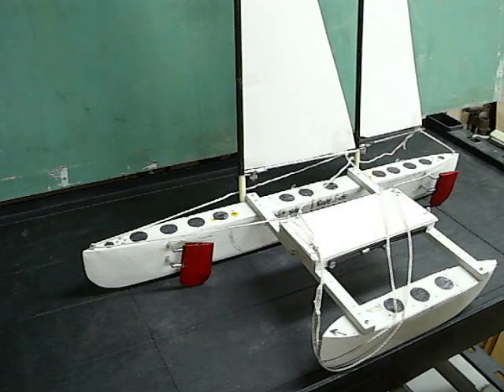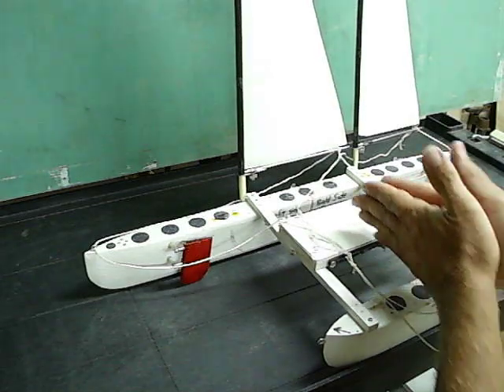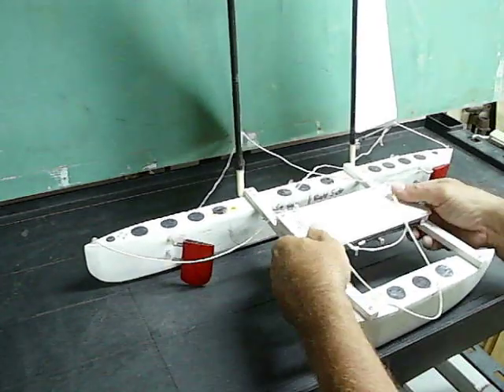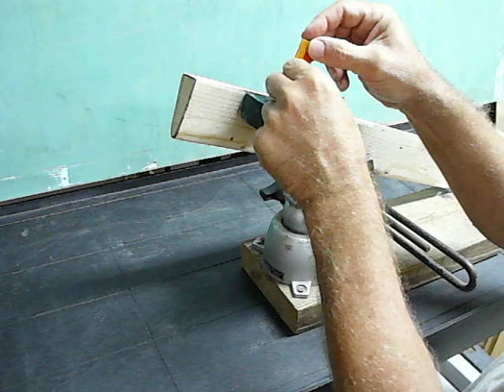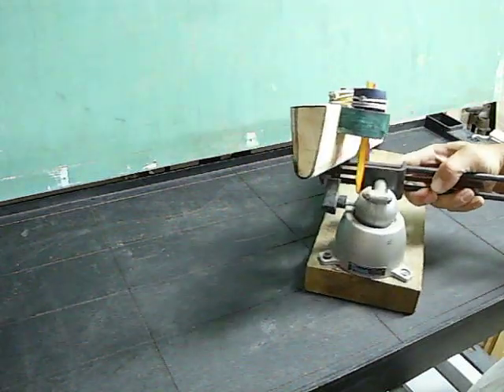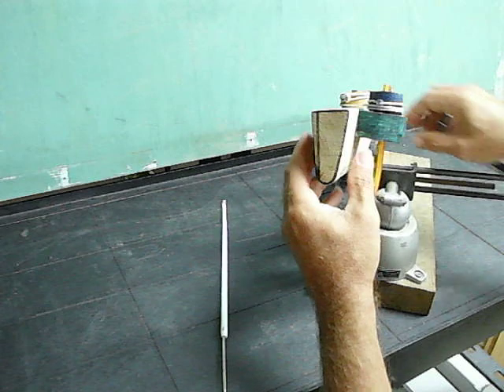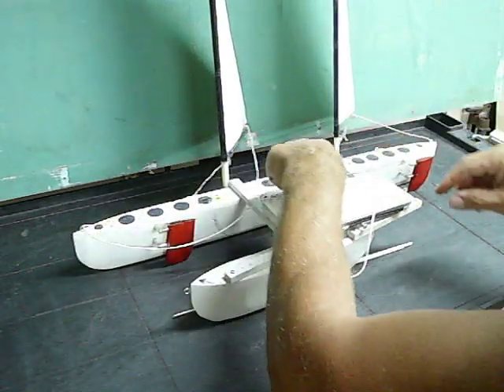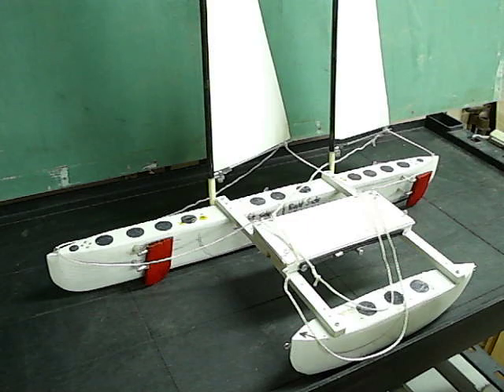Adventure Racing Proa : new features for the concept model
In my earlier videos I show the folding of the hulls and the mast pivot but here I show the sail changes, rudder design and hull shape.